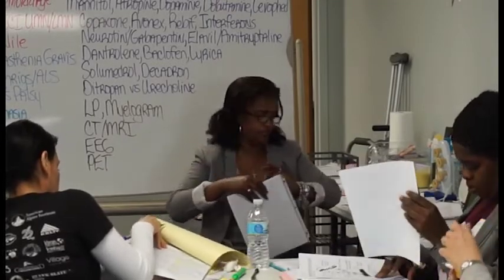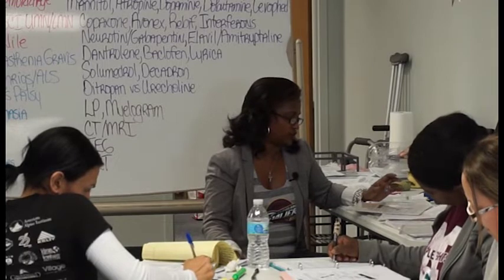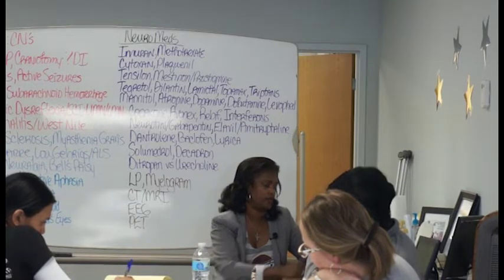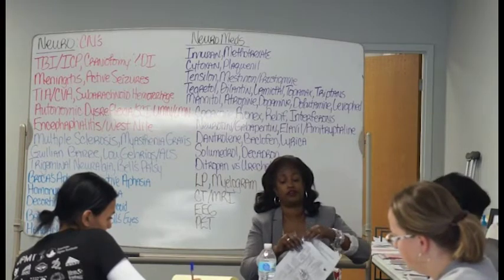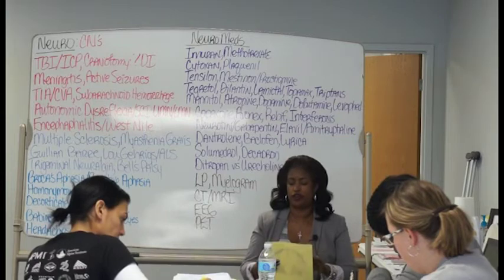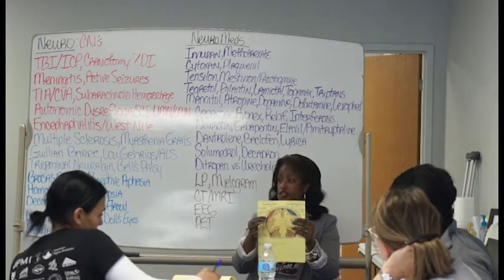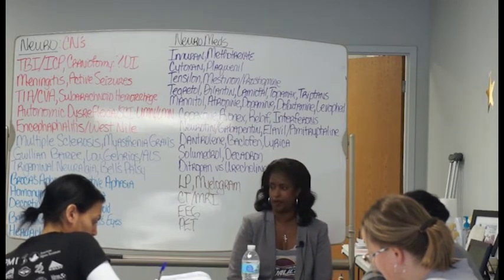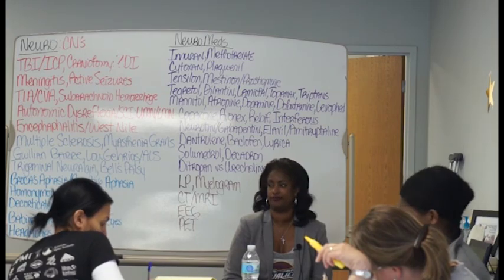2. NEURO: HEAD INJURY/TBI, NURSING CARE OF SUBARACHNOID HEMORRHAGE, SUBDURAL VS EPIDURAL HEMATOMA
PLEASE TEXT FOR INFORMATION ABOUT PINK OMG PACKETS OR FOR ANY OTHER NGN NCLEX RESOURCES, INCLUDING SELF-STUDY AND 3 DAY NGN NCLEX BOOTCAMPS IN CLEVELAND, OHIO.

If you prefer, you can visit our online store CHELLYS NCLEX PREP SHOP: JUST COPY/CLICK THIS LINK!
This video will prepare nurses for NCLEX or neuro final exam by teaching nurses how to prioritize closed head injury clients, how to do neuro exams, assess for ICP, importance of CT scan, the difference between subarachnoid hemorrhage and subdural hematoma/epidural hematoma.